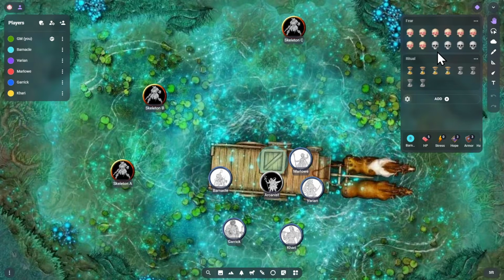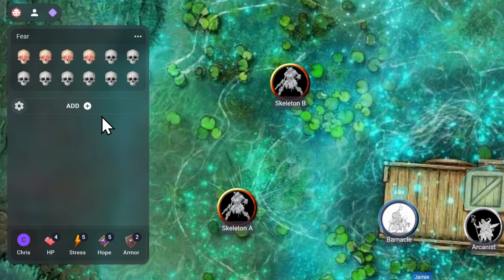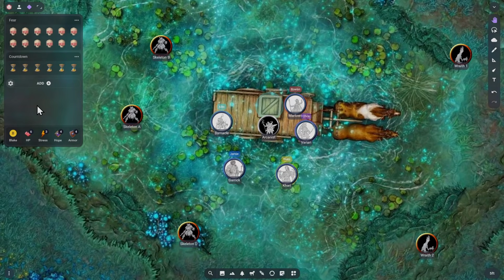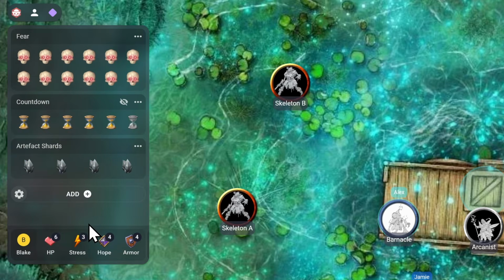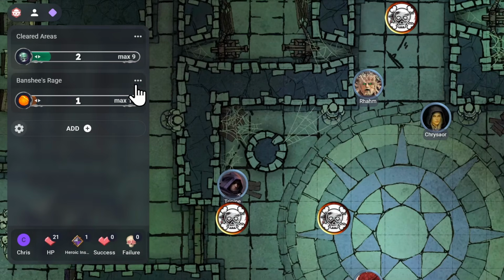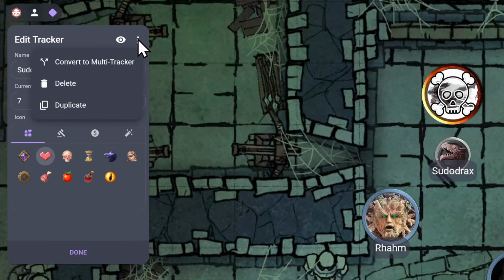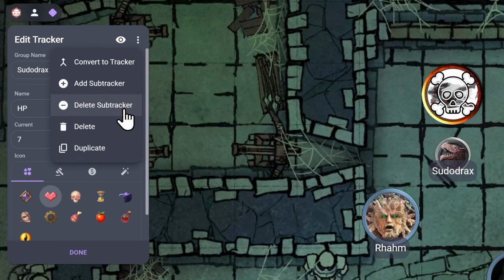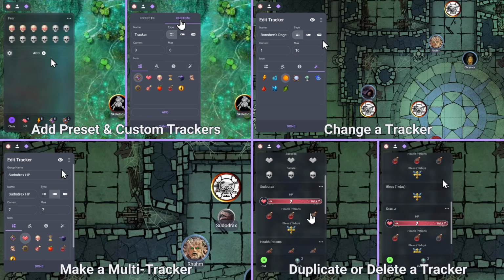How to Use Trackers in Owlbear Rodeo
## Ready to raise resource-tracking to an art form? Owlbear Rodeo's beautifully-animated trackers make it quick and fun to stay aware of all sorts of resources, allowing the GM to have _secret_ trackers too!

# Chapters:
## 00:00  - Intro
   00:19 - Requirements
   00:28 - Why use Trackers?
## 00:52 - Add a preset tracker
    01:24 - Shared visibility & carousel view
    01:40 - Live change confirmations
    02:00 - Adjusting the audio level
    02:22 - Note on private trackers
## 02:33 - Add a custom tracker
    02:36 - The Custom tab
    02:55 - Display modes: icons, fill-bar, counter
    03:17 - Icon trackers
    03:42 - Fill-bar trackers
    03:58 - Inline maths on values
    04:07 - Keyboard shortcuts (arrows & Shift)
    04:19 - Counter controls (±1 / ±5)
## 04:43 - Change a tracker's settings
    04:46 - The Edit Tracker page
    05:03 - Making a tracker private
    05:13 - Hidden trackers don't appear to others
## 05:38 - Make a multi-tracker
    05:41 - When to use a multi-tracker
    05:52 - Convert to Multi-tracker
    06:36 - Add Sub-tracker
    07:05 - Delete sub-tracker / Convert back to Tracker
## 07:24 - Duplicate or delete a tracker
    07:28 - Duplicate
    07:44 - Delete
    07:53 - Local storage advice
08:10 - Summary

OBR TikTok: @owlbearrodeo
OBR Threads: @owlbearrodeo

Tabletop roleplaying games VTT remote hybrid in-person battlemap adventure campaign encounter animated resource tracking tutorial